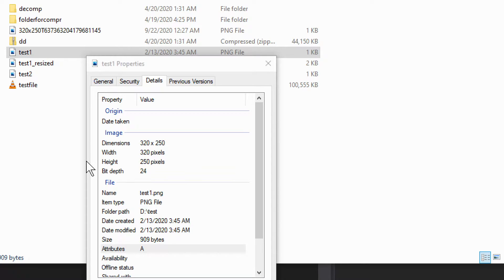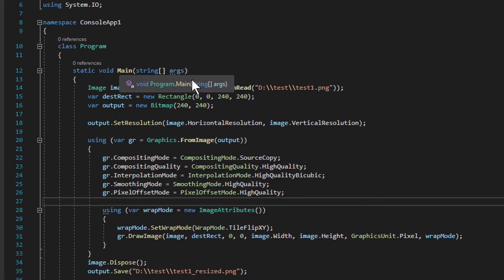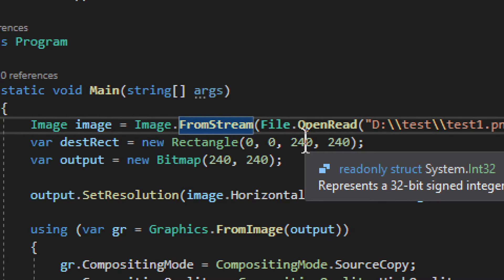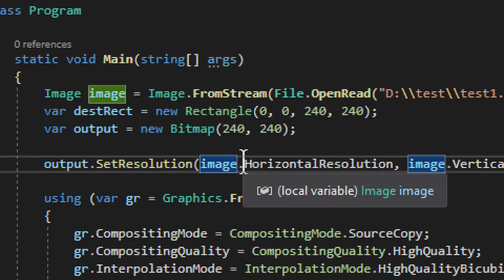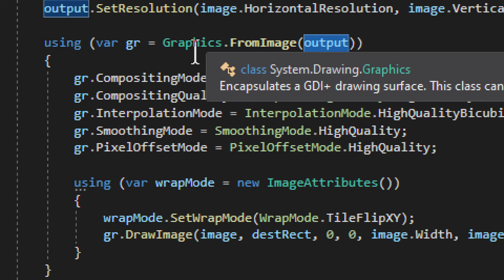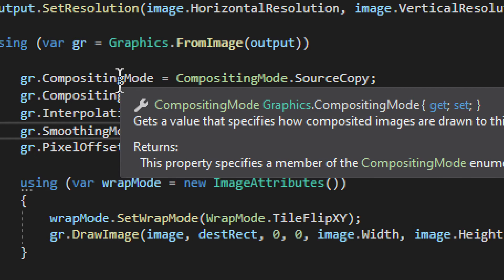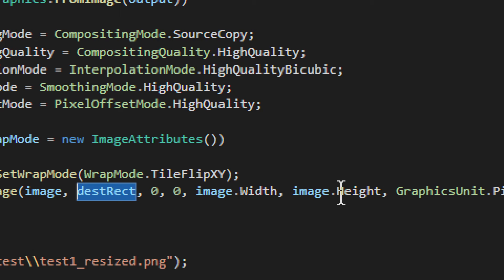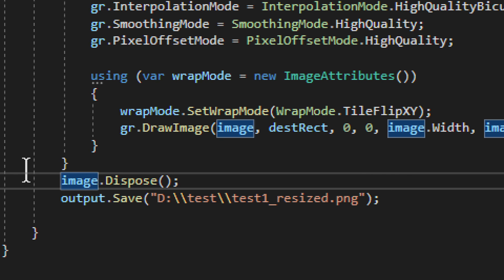How to resize image in C#